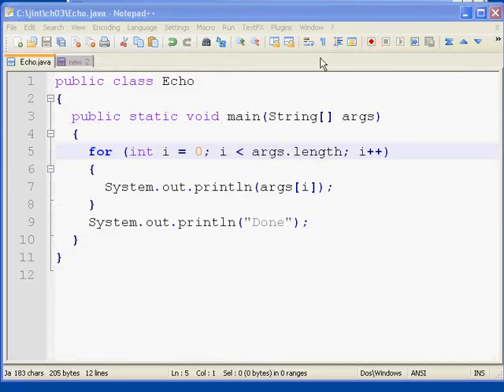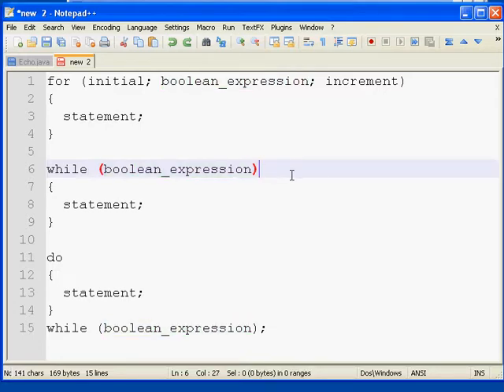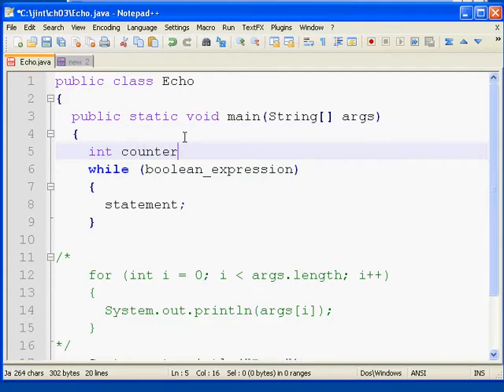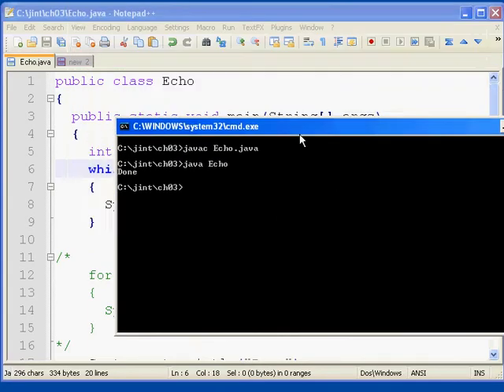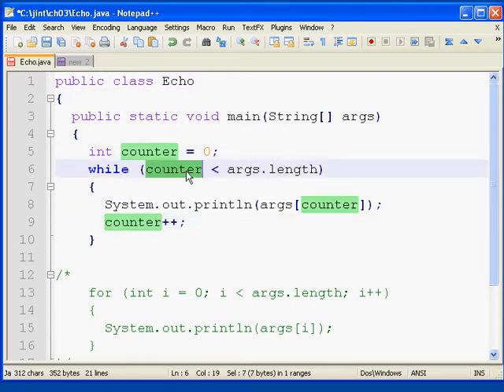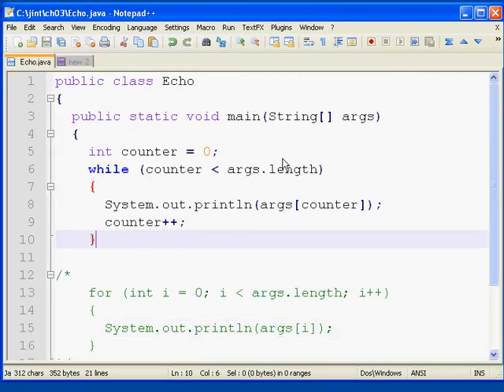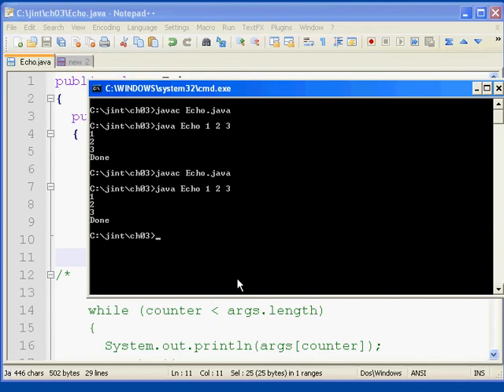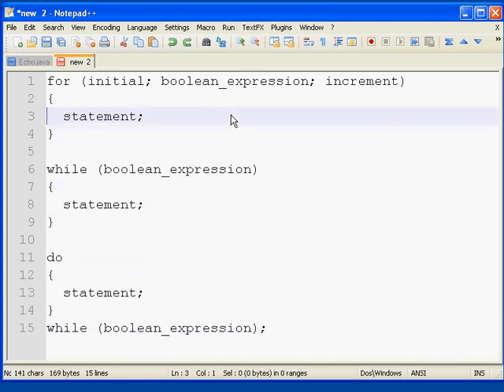Java SE Tutorial 6 - While and Do Loops in Java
In this screencast Java tutorial, you will learn how to write while and do loops in the Java programming language.

UPDATE: Batky-Howell has transitioned our online video content to our sister company Learn by the Byte.  Learn by the Byte has created a 20 hour Introduction to Java Programming online training course which you can watch the first few hours on free on Youtube.